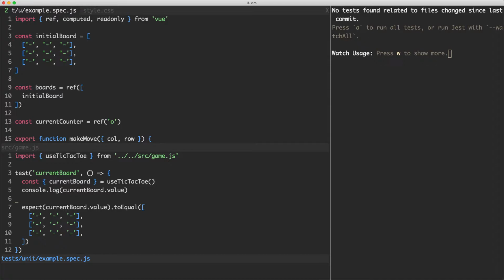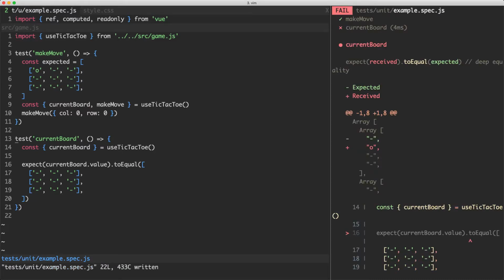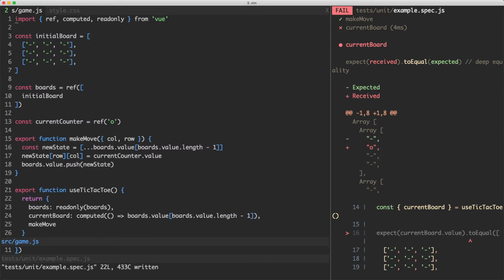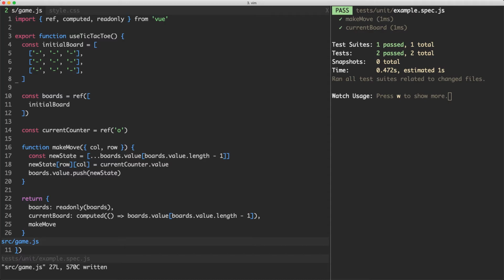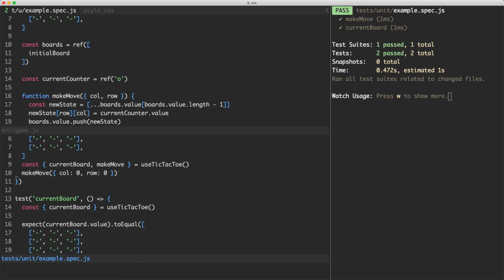[Testing Composables with Tic Tac Toe] Avoiding Cross Test Contamination (5/10)